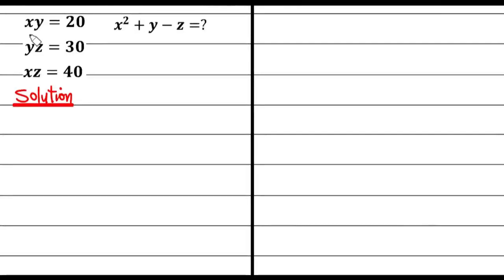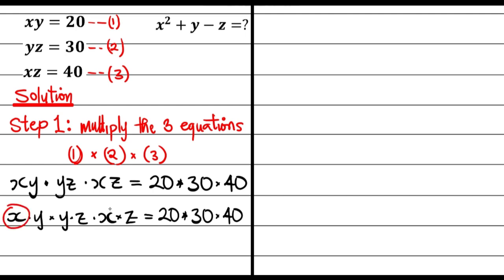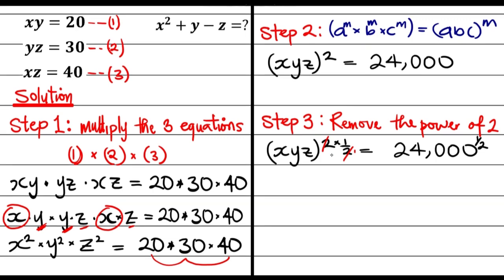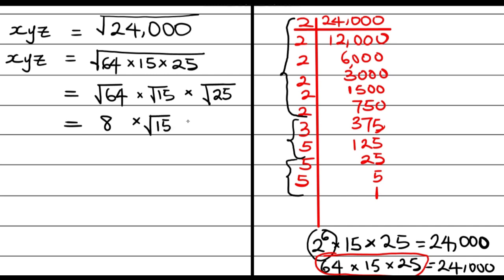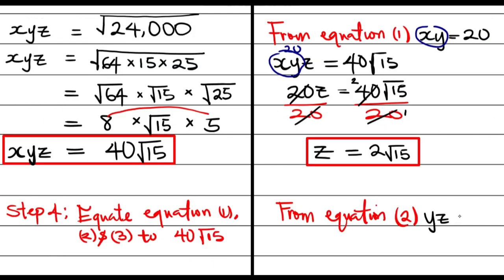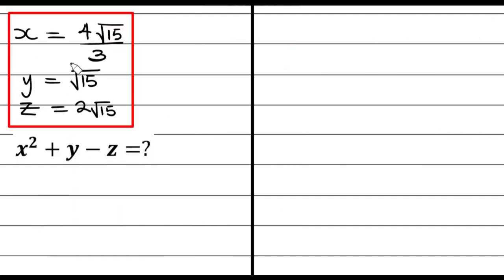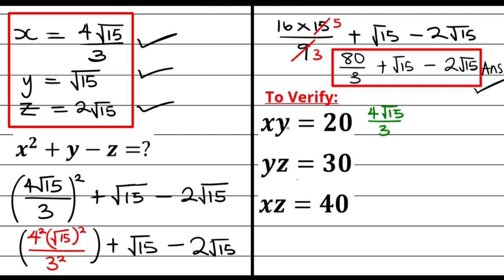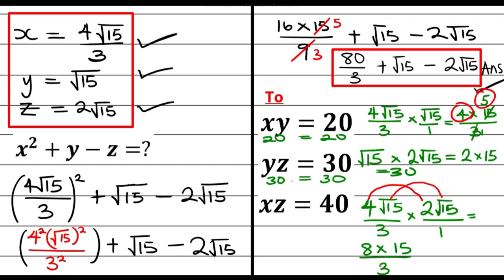90% Forget the Second Solution! | xy = 20, yz = 30, xz = 40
Can you solve this system of non-linear equations?

Given:
• xy = 20
• yz = 30
• xz = 40

Find all real values for x, y, and z!

In this complete 17-minute step-by-step masterclass, we break down:
1. The fastest multiplication trick to unlock the variables instantly.
2. Why standard substitution gets messy (and how to avoid it).
3. The common trap where students lose half of the valid solutions!

Whether you are preparing for Math Olympiads, SAT/ACT exams, or just love a good algebraic puzzle, this full walkthrough covers every detail.

⏱️ TIMESTAMPS:
0:00 - Problem Breakdown & Why It Confuses People
2:15 - Method 1: The Multiplication Shortcut
6:10 - Solving for Positive Values of x, y, and z
9:45 - The Hidden Trap: Don't Forget Negative Solutions!
13:30 - Method 2: Verification & Alternative Solution Path
16:00 - Key Takeaways & Final Answer Summary